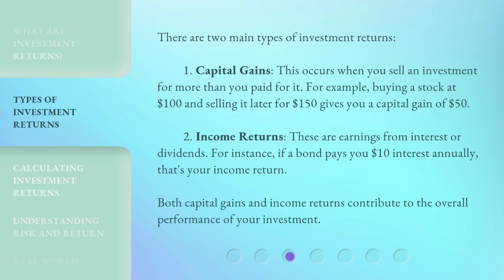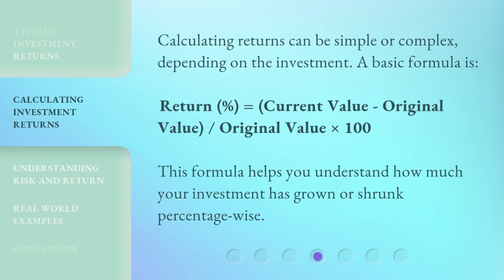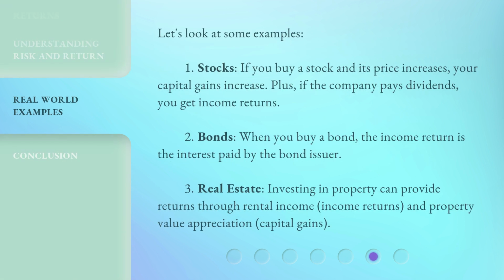Understanding Investment Returns: A Beginner's Guide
Cracking the Code: A Beginner's Guide to Investment Returns • Unlock the secrets of investment returns with this beginner's guide. Discover how to make your money work for you and maximize your profits. Dive into the world of investments and gain the knowledge you need to make informed financial decisions. Get ready to crack the code to financial success!

00:00 • Introduction - Understanding Investment Returns: A Beginner's Guide
00:34 • What Are Investment Returns?
00:57 • Types of Investment Returns
01:36 • Calculating Investment Returns
02:01 • Understanding Risk and Return
02:25 • Real World Examples